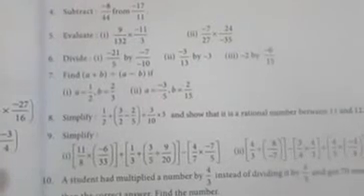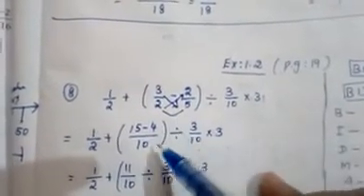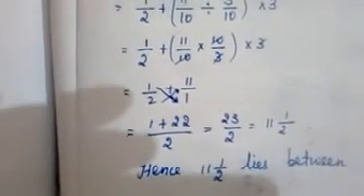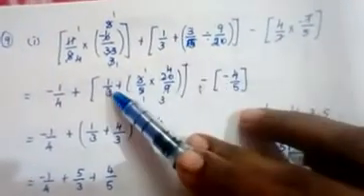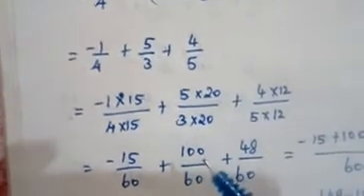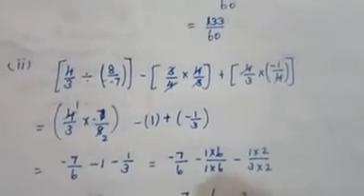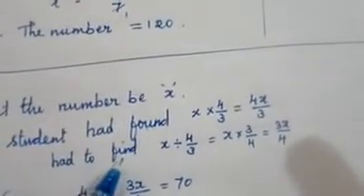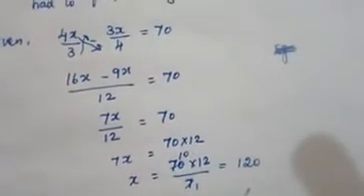8 maths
Example 1.16 to1.21
Exercise 1.2(8)to(10)